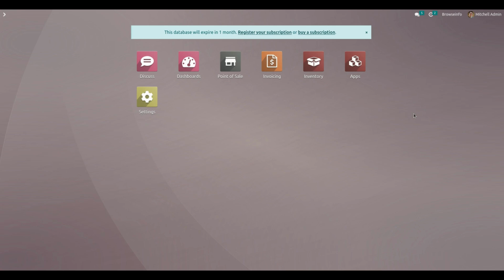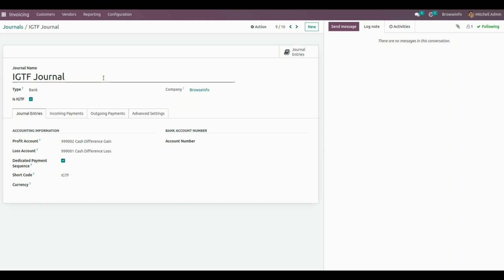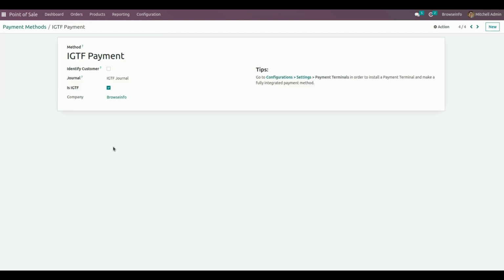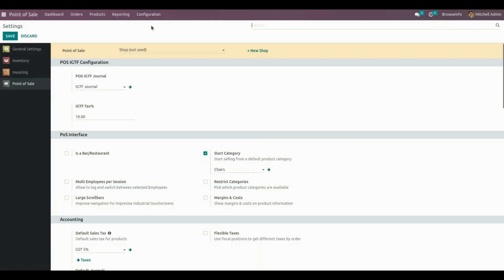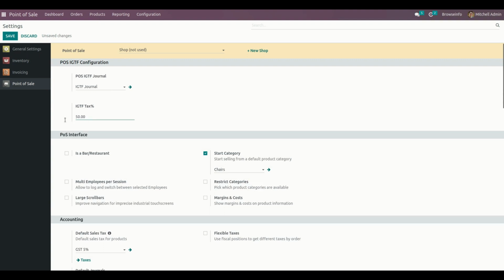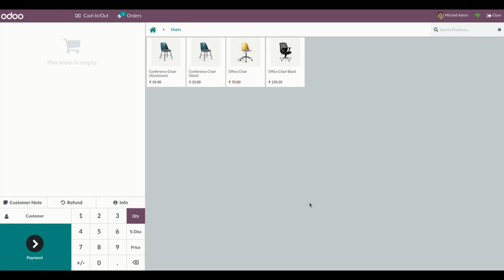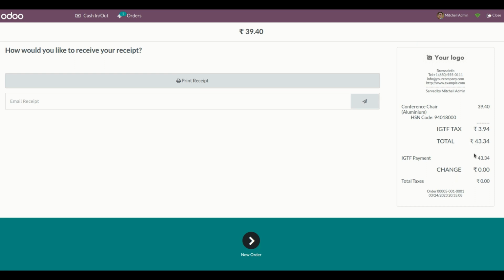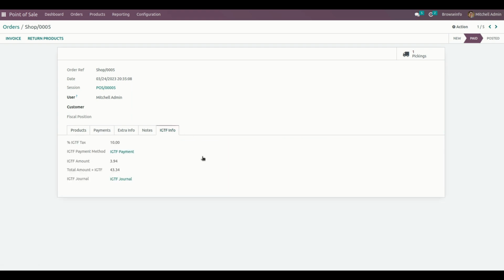How to Easily Add IGTF Venezuela Payment Method in POS? | Odoo Apps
This Odoo module enables businesses to apply IGTF Venezuela fees to transactions made in foreign currencies, helping them comply with relevant regulations and accurately process payments in Odoo's POS system. It typically provides configurable options for setting up IGTF rates, calculating fees based on transaction amounts, displaying fees on receipts, and generating reports for tracking IGTF transactions. The POS IGTF Venezuela odooapplications streamlines the process of accepting payments with IGTF Venezuela fees, ensuring compliance and accuracy in payment processing within the Odoo POS system.

-- IGTF Rate Configuration
-- Automatic IGTF Calculation
-- Fee Display on Receipts
-- Reporting and Tracking
-- Exemption Management
-- Integration with Payment Gateways
-- Configurable Settings
-- Error Handling

1. POS Global Custom Discounts in Odoo
2. POS Order Notes lines in Odoo
3. POS Sale order- Create Sales order from POS in Odoo:

Have Questions about this Video or Other Odoo Modules? Ask Us in the Comments!